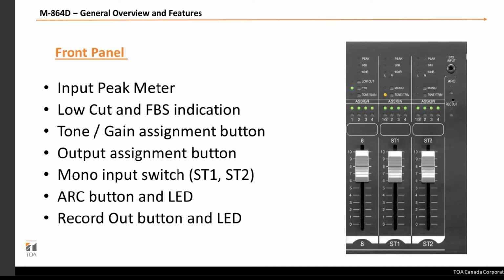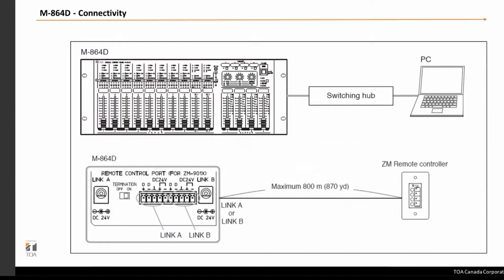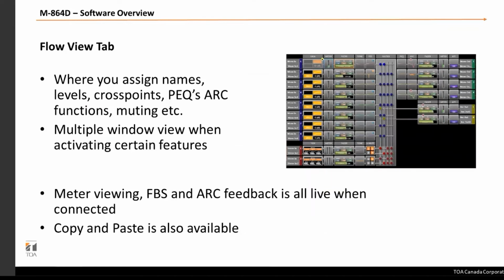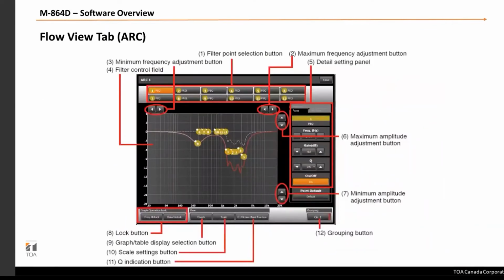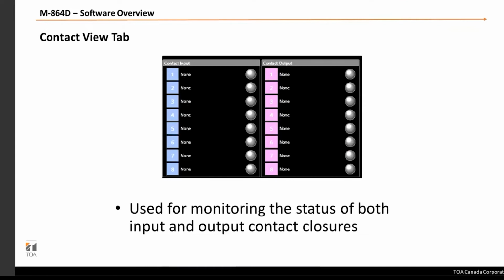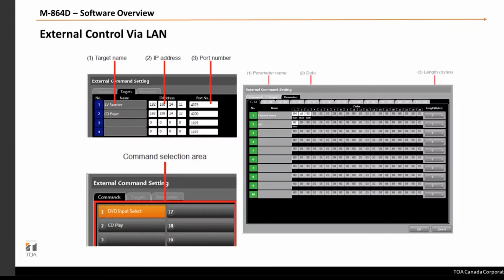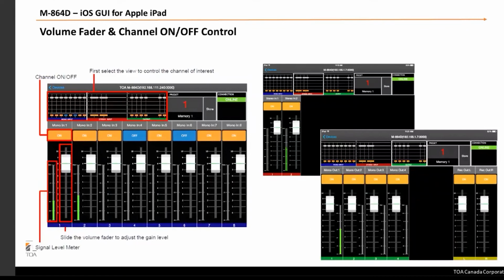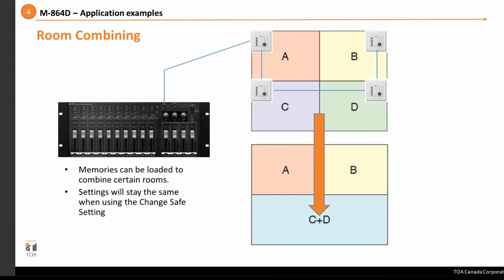TOA Canada - M-864D Digital Stereo Mixer - Audio Enhancement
The M-864D is a user-friendly rack-mountable digital stereo mixer suitable as a stage manager’s mixer in performance venues or as a main mixer for educational or boardroom use. Three user interfaces are available- Front Panel operation, PC control by a Windows PC.